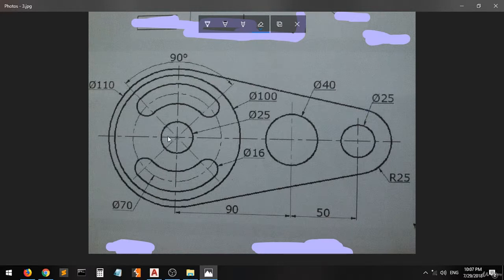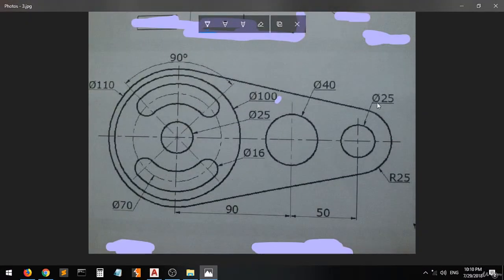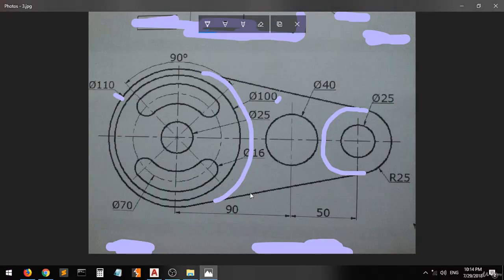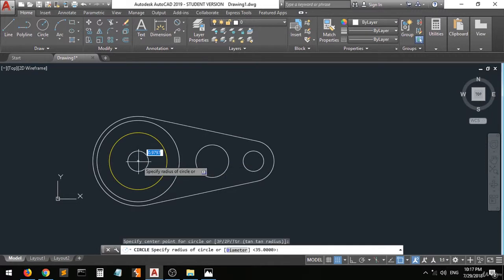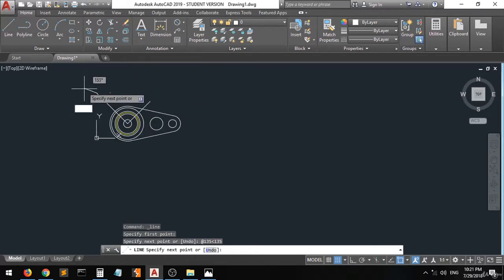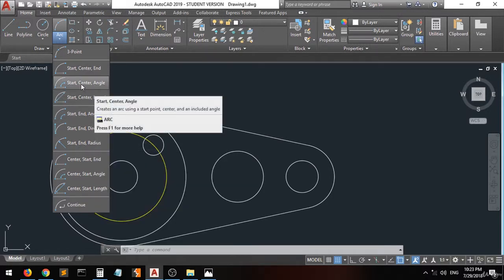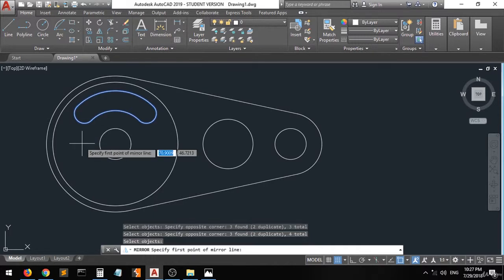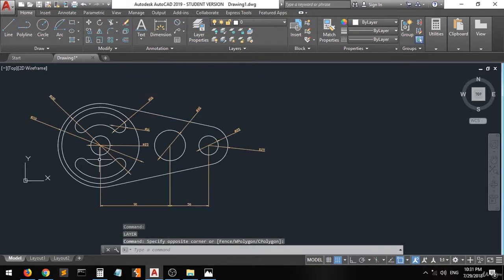AutoCAD 2019 Tutorials Exercises 3 (HD)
AutoCAD 2019 Exercises